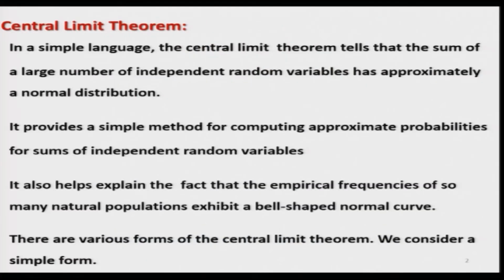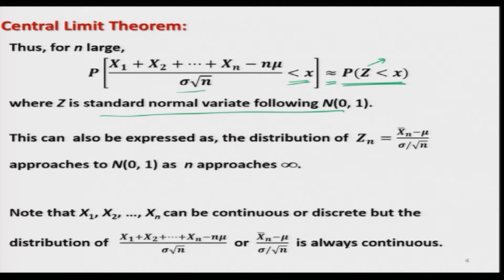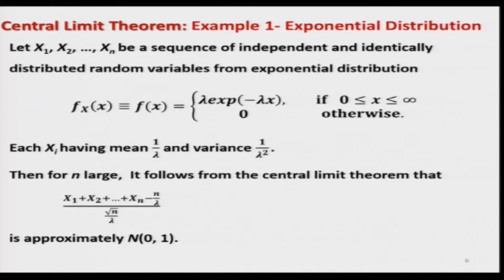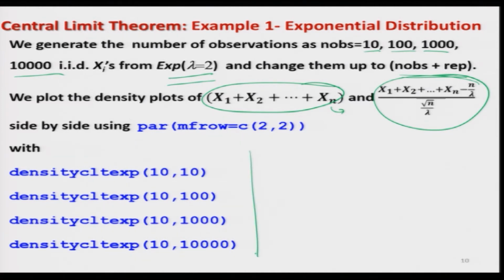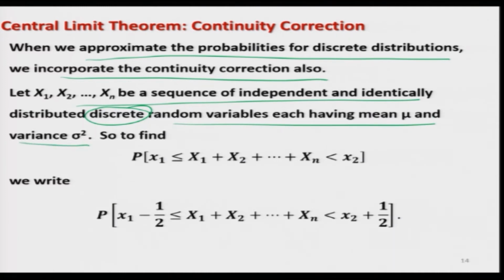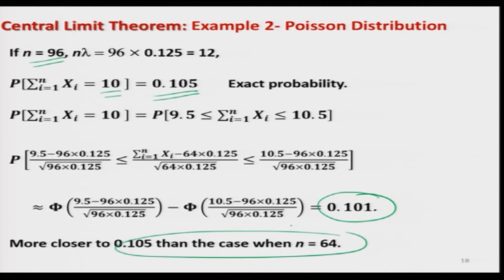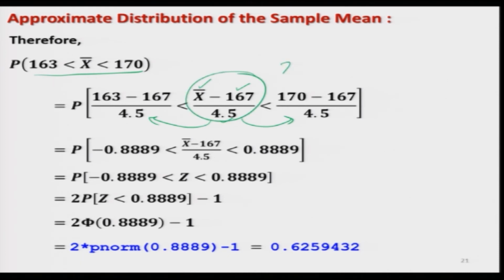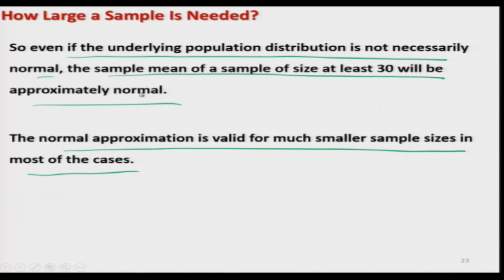noc21_ma35 - Lecture 54